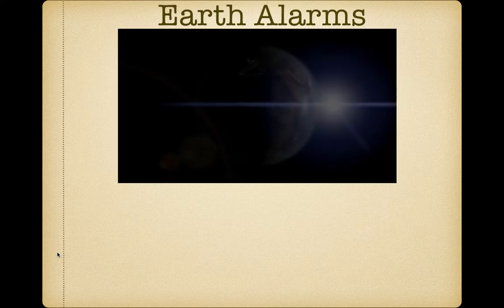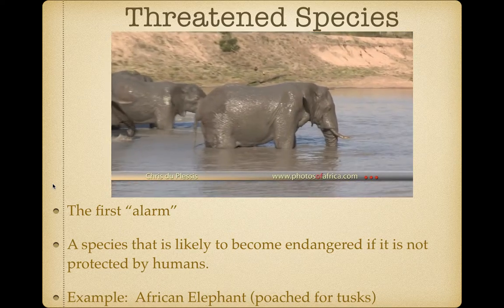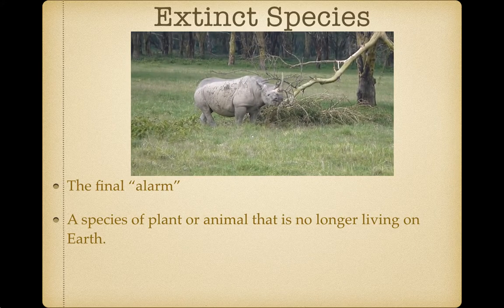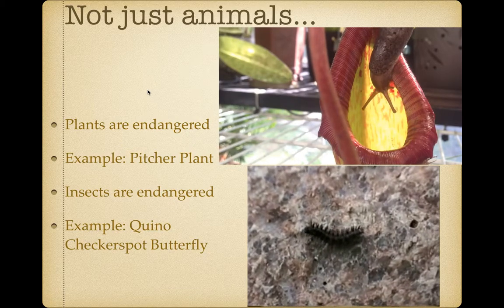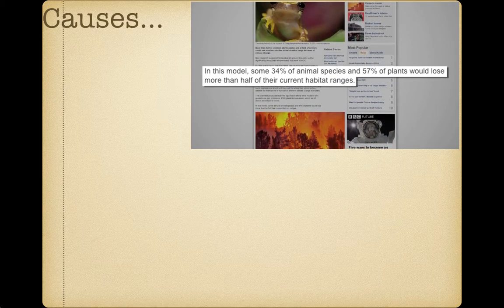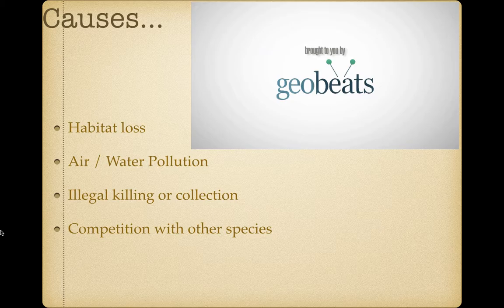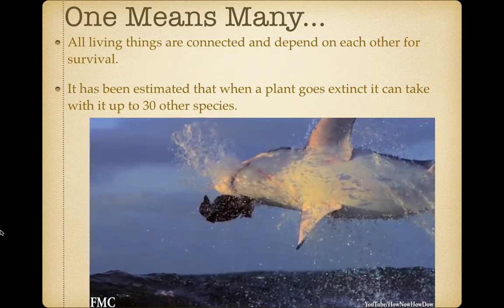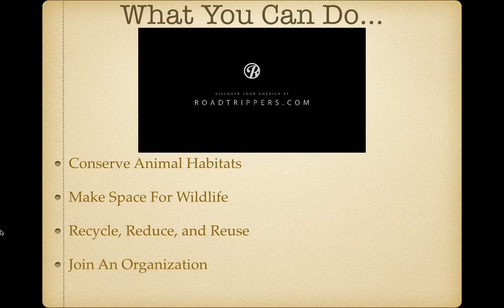Endangered Species Notes (Flipped)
Endangered Species Notes for Ecology 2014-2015.